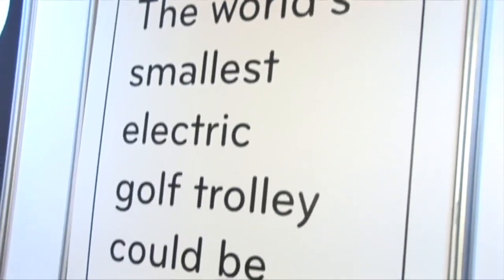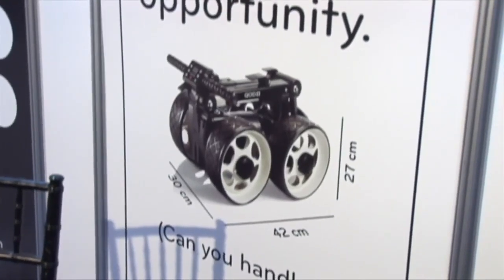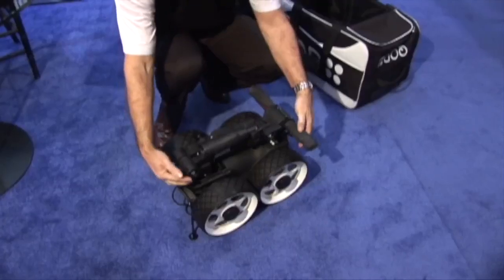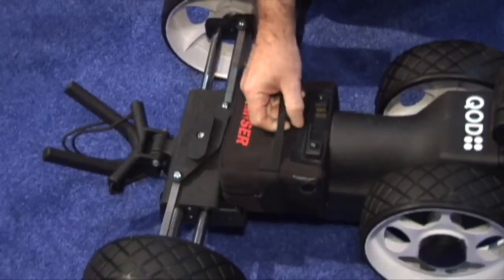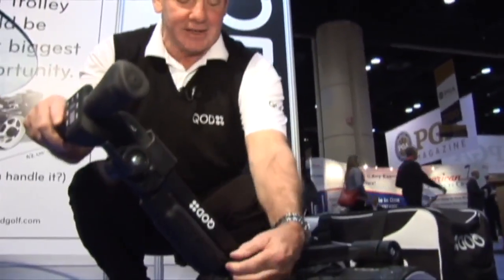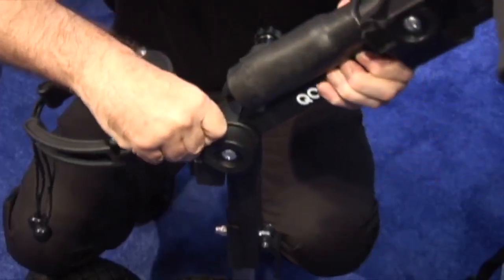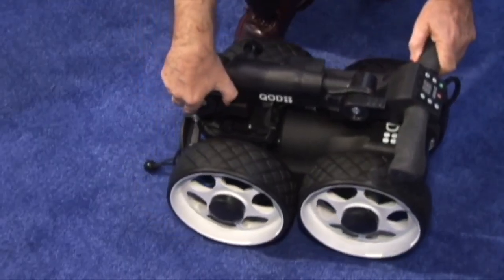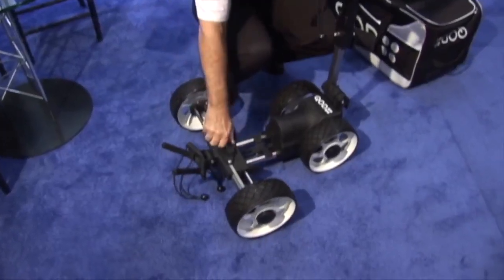QOD - Worlds Smallest Electric Golf Trolley